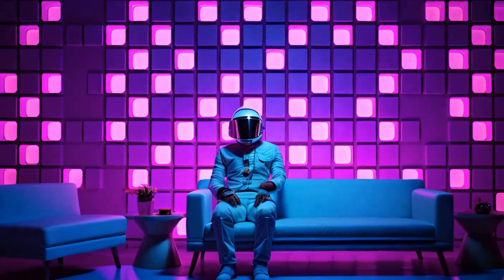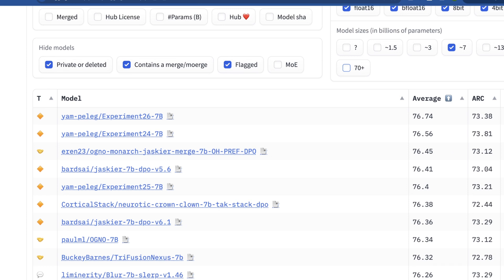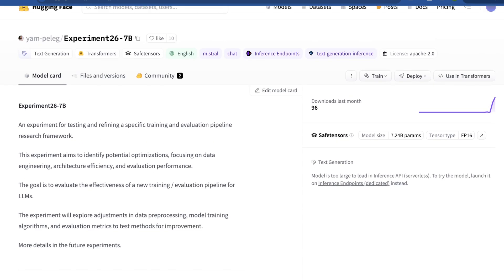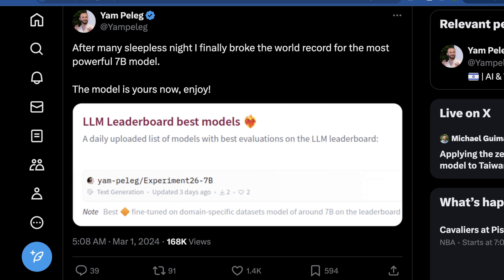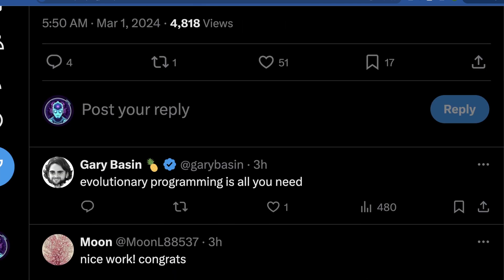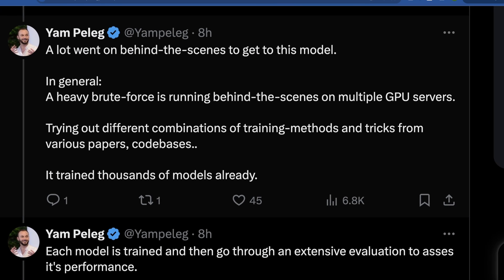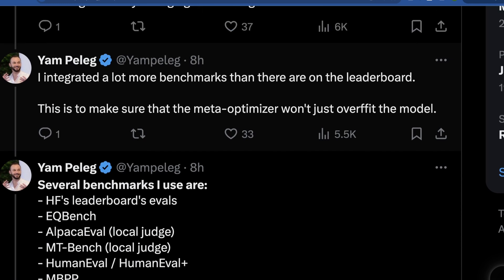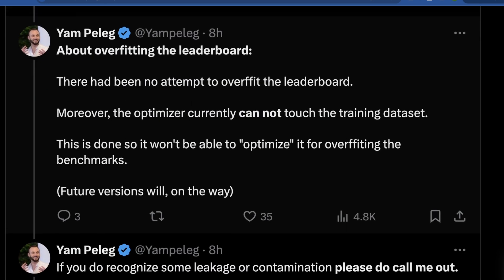Experiment26-7B: Brute Forcing 1st Place on the Open LLM Leaderboard!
Experiment26-7B is here!  This new 7-billion parameter language model smashes the competition, claiming the top spot on the  OpenLLM leaderboard for its size category.

Experiment26-7B leverages a unique combination of intelligent brute forcing and continuing pretraining to achieve groundbreaking results.

Whether you're a researcher pushing the boundaries of NLP or a creative mind seeking new frontiers of expression, Experiment26-7B is ready to be explored.